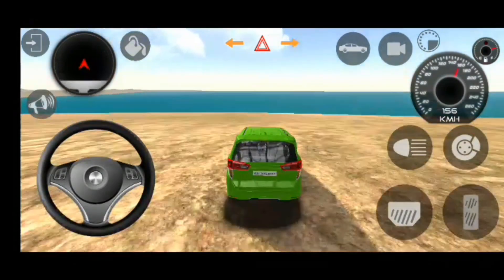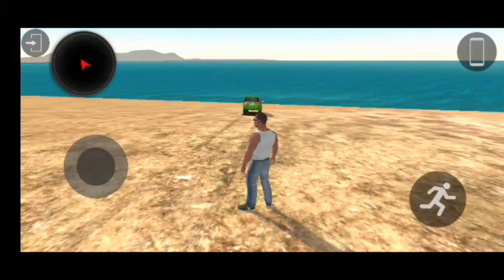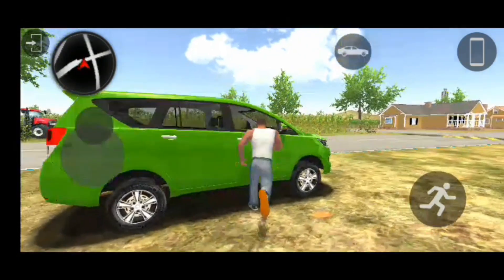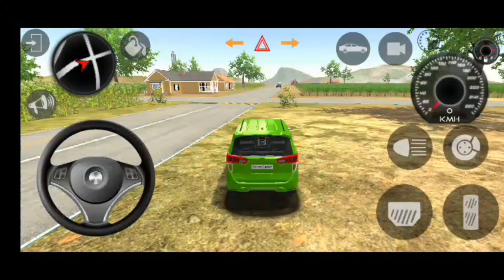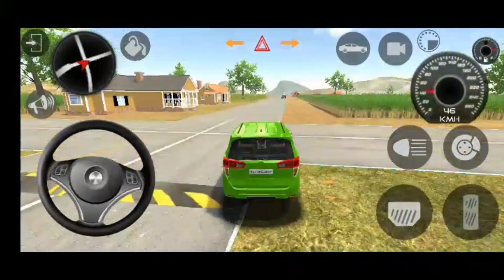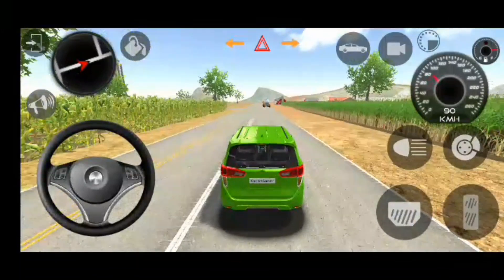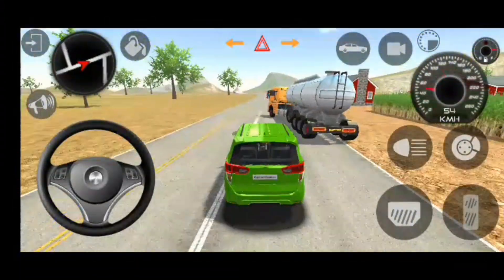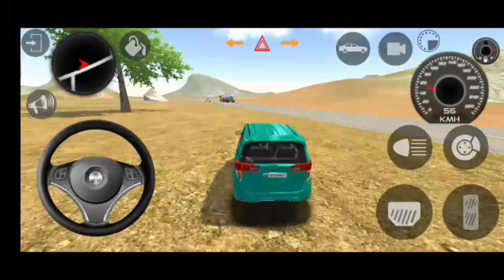Accident Hone Per Car ka Colour Change | New Update College Change | Indian Car Simulator 3D